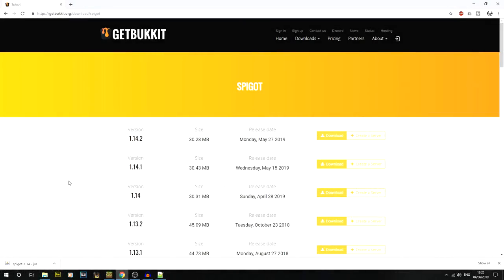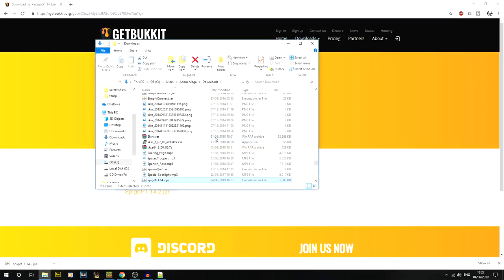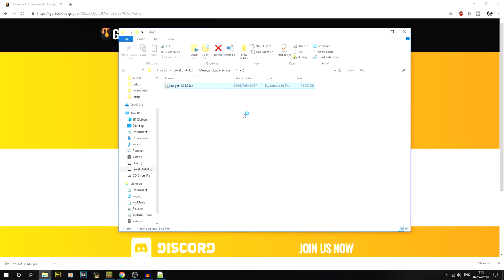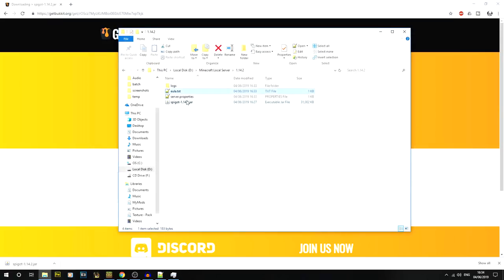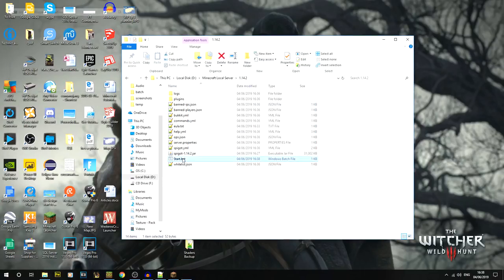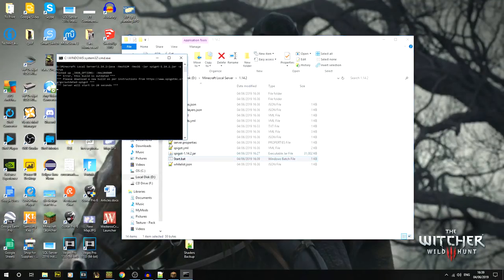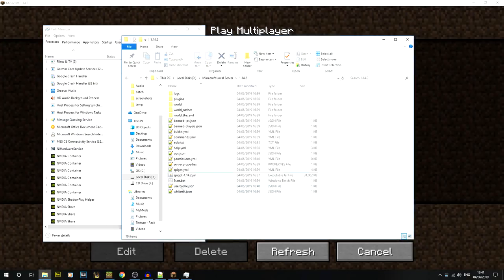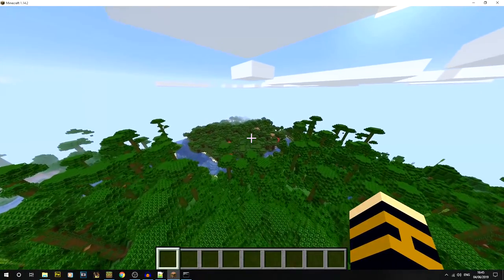Tutorial - How to Setup a Spigot Server for Minecraft 1.14.2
Want to setup a Minecraft 1.14.2 Spigot Server?
In this tutorial I show you how to setup your own Spigot Server step by step

Start.bat text - java -Xms512M -Xmx1G -jar spigot-1.14.2.jar -o true

🎮 GAME INFORMATION
Game - Minecraft
Version - 1.14